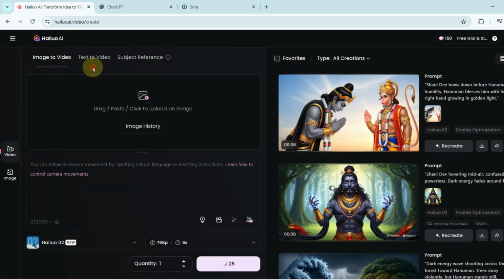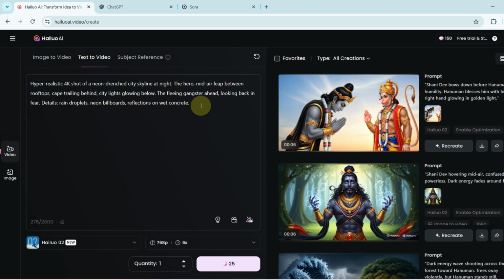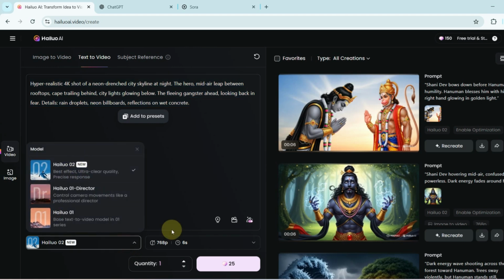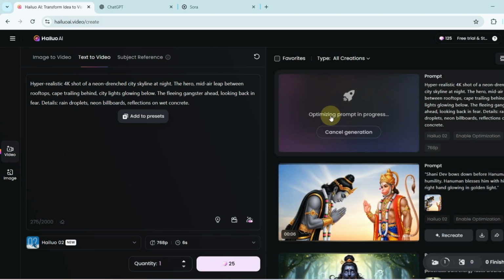Better Than VEO 3?! 😲 The Ultimate FREE AI Video Generator You Must Try!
🔥 Is this really BETTER than VEO 3?
In today’s video, I’ll show you a powerful new AI video generator that’s shocking creators — it’s faster, smarter, and completely free. If you thought VEO 3 was the future, this tool just changed the game!

💡 What you’ll learn:

How this tool outperforms VEO 3 in speed and quality

How to generate AI videos in 1 click

Real examples of AI-generated content

No watermark, no credit card, unlimited use!

🎥 Tool Link: Hailou Ai
🎯 Ideal for YouTubers, short-form creators, marketers & educators.

⚡ This might just replace VEO 3 — permanently.

better than veo 3, veo 3 ai alternative, free ai video generator, ai video tool 2025, ai short video generator, better ai than veo, ai vs veo 3, ai content tool free